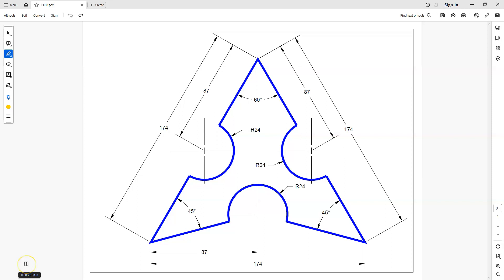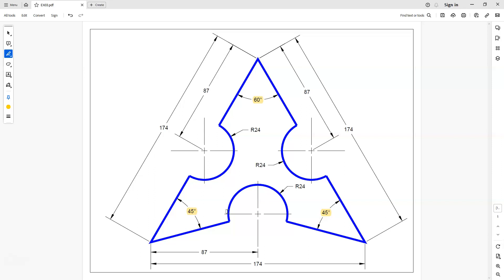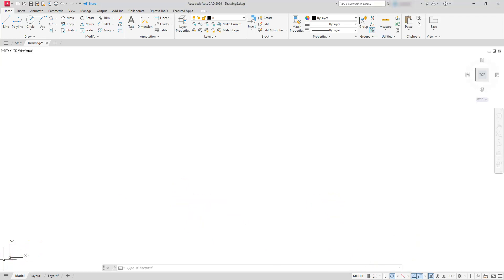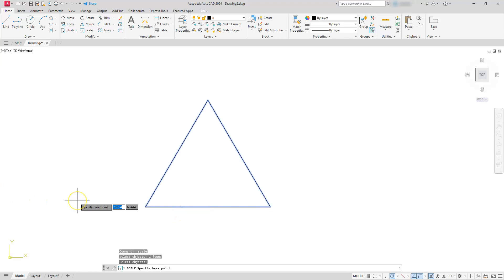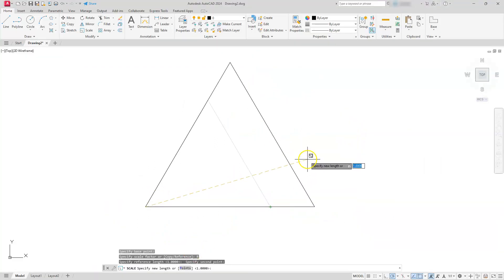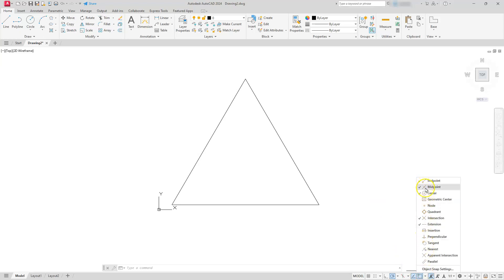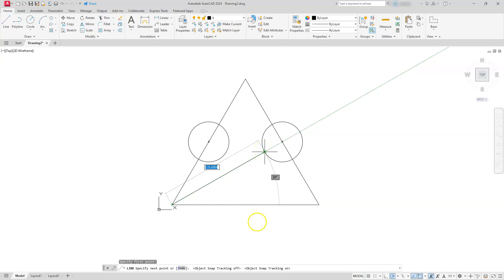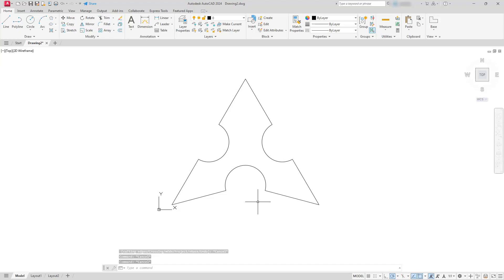Scale Reference with Polygon